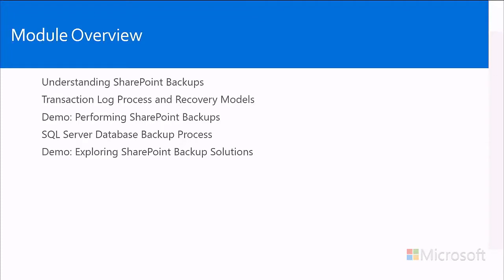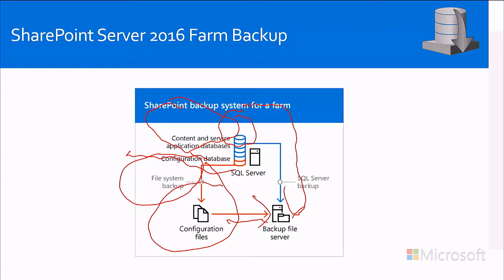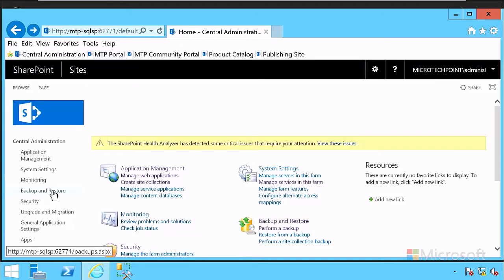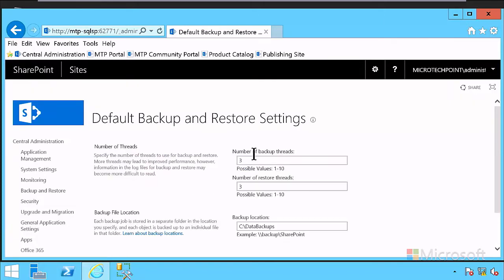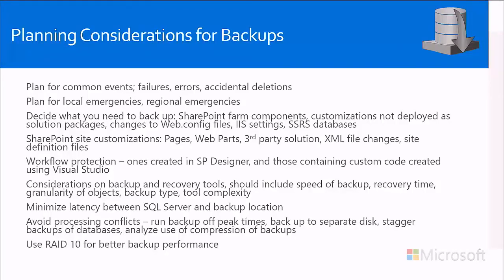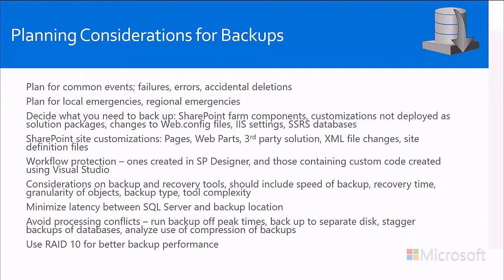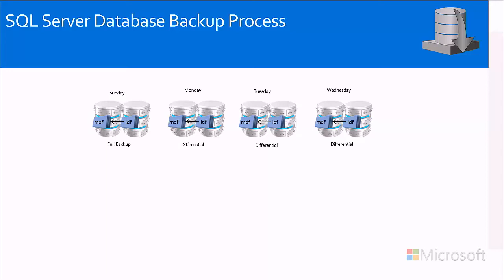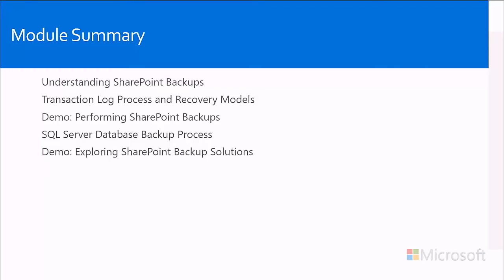SharePoint 2016 Tutorial | Module 4| Data Backup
If you're an IT Professional with SharePoint 2016 experience, specifically in the areas of logical and physical architecture, check out this course! Join the experts for an in-depth look at SharePoint 2016 workload optimization, including a helpful set of FAQs.

Explore planning and configuring high availability, disaster recovery, data backup and recovery, and social workloads, including enterprise content management (ECM) and web content management (WCM). Learn about SQL Server recovery and other SharePoint activities, compare backup types, see practical demonstrations, and much more.

1)Explore backup types
2)learn about performing SharePoint backups.
3)Get the details on SQL Server Backup Schedule